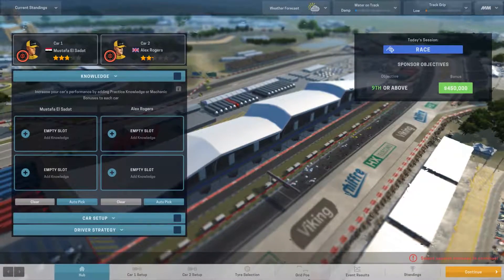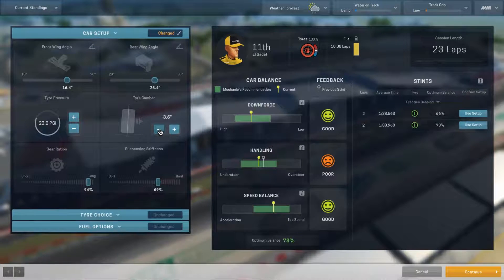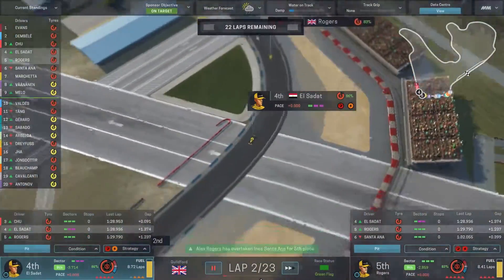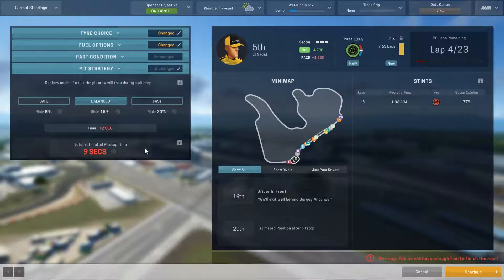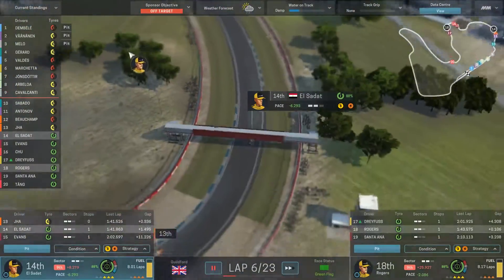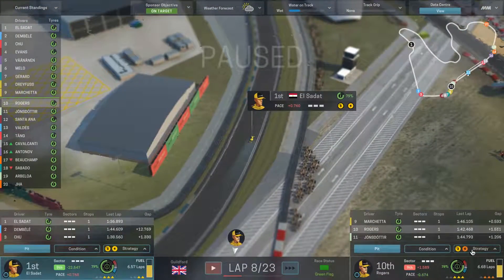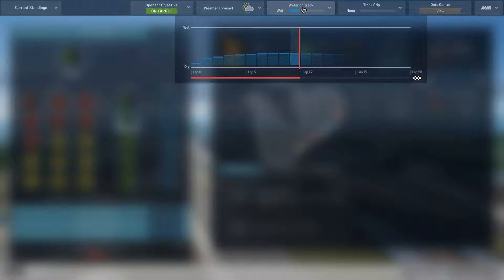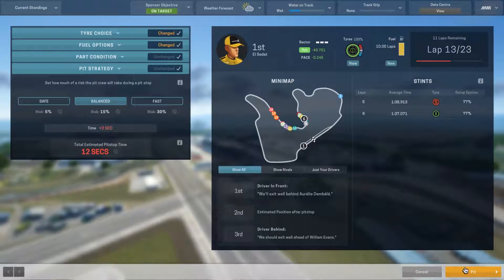Motorsport Manager: Where Egos Dare #15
Motorsport Manager is a F1 style racing team management sim, with a feel similar to the Football Manager series. In this playthrough I lead an underdog team in the bottom most racing series in the game, can I build it up to success?